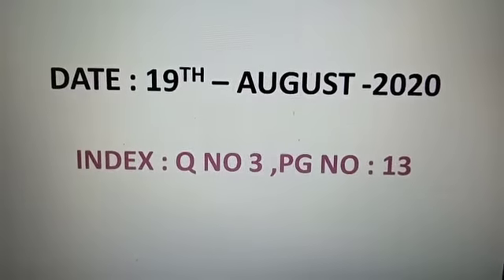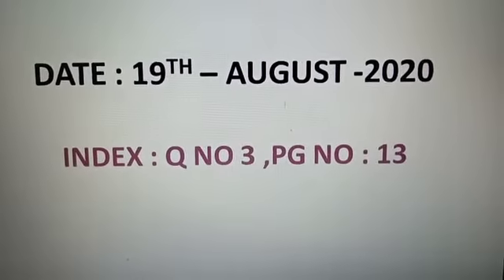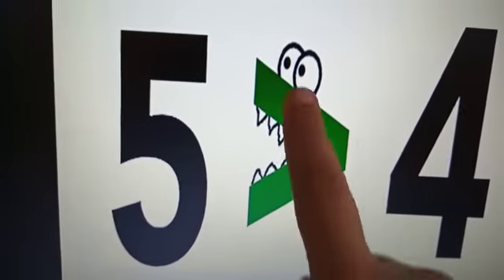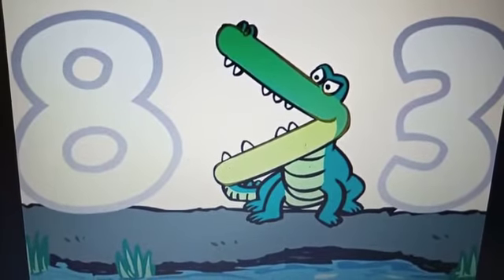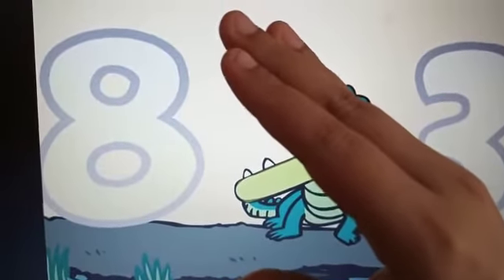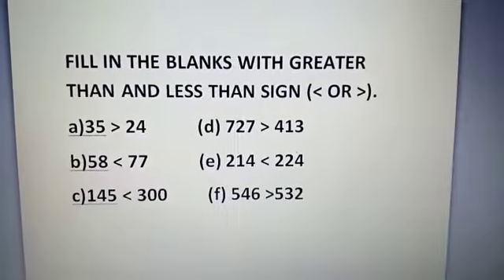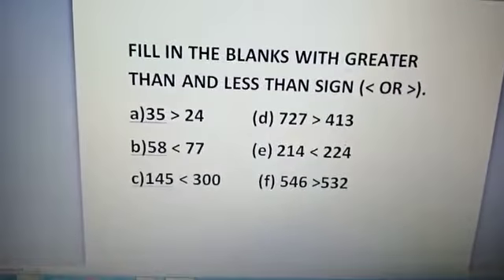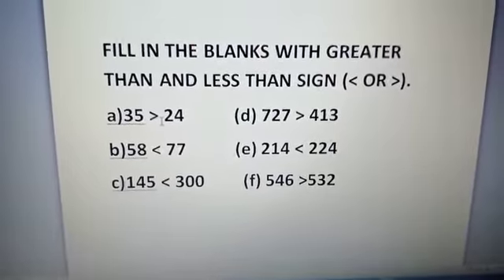Mathematics | P3 | Summarized videos | Online Class | PESESS | 19th August